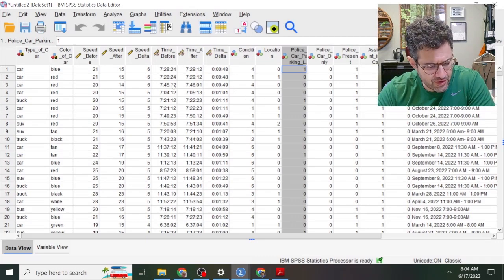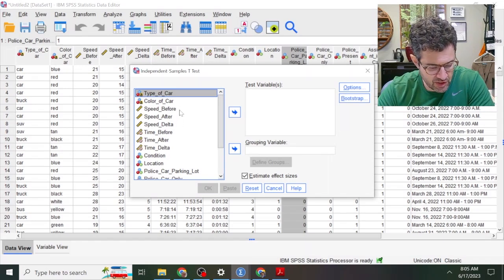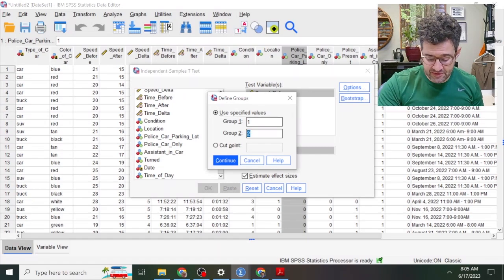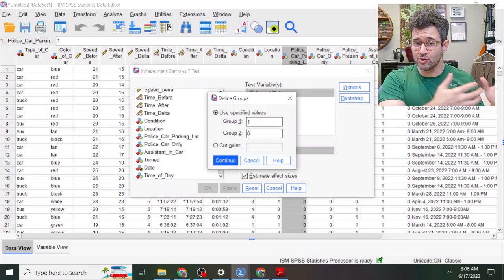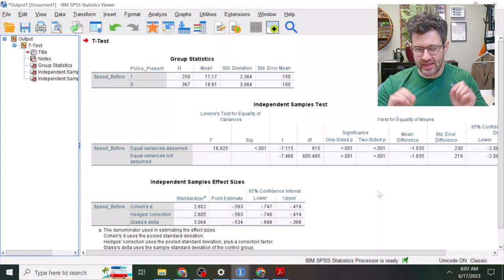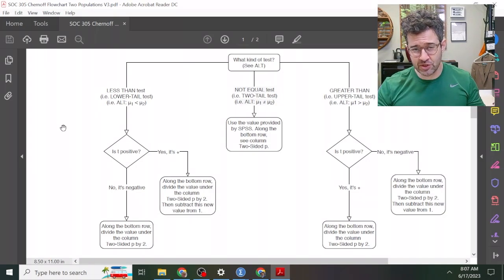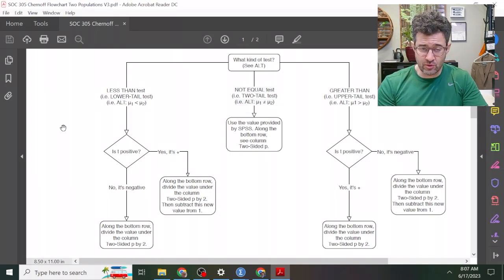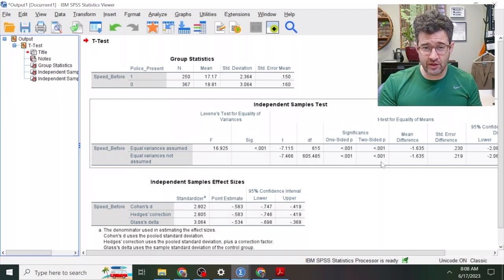Comparing Two Population Means Using SPSS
In this video you'll learn how to use SPSS to compare two population means.